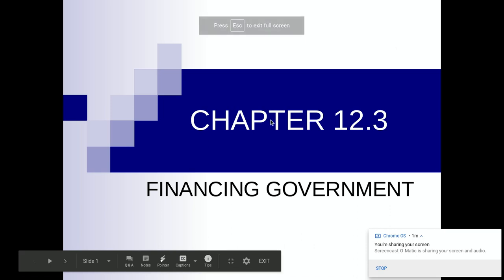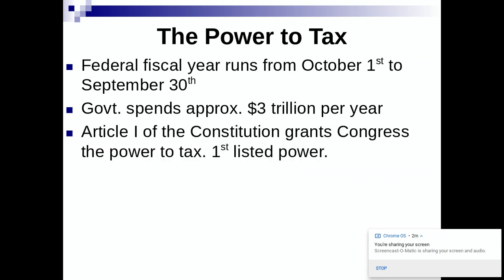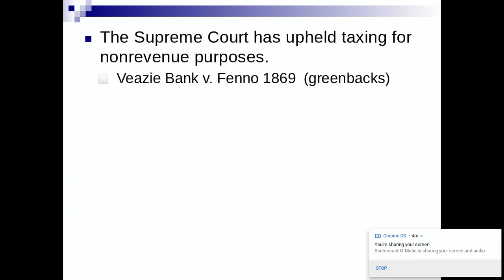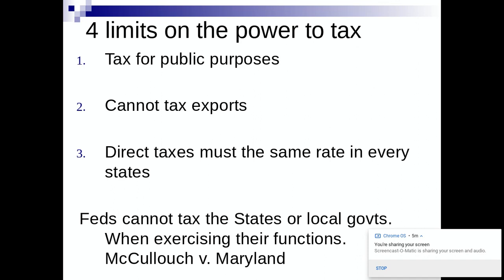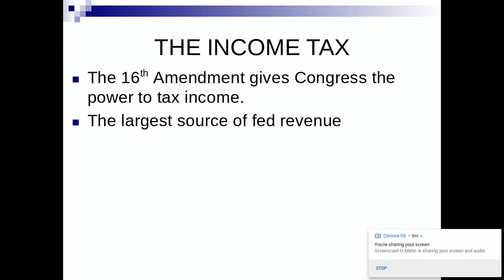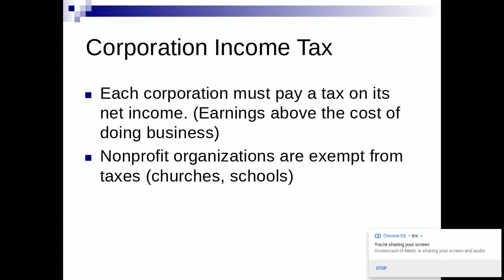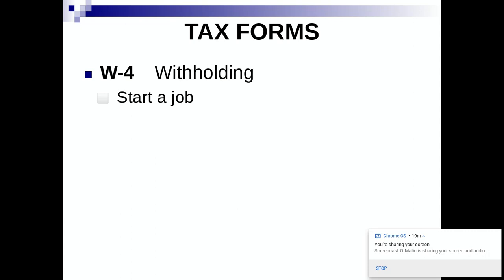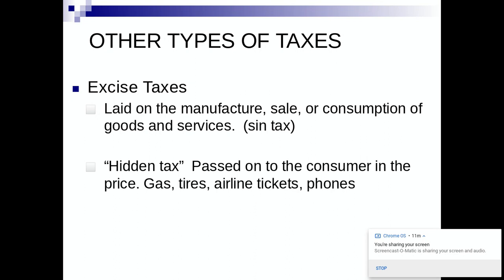Gov Ch 12.3